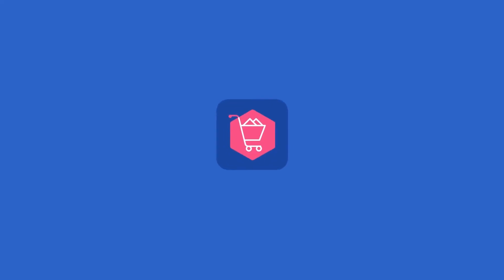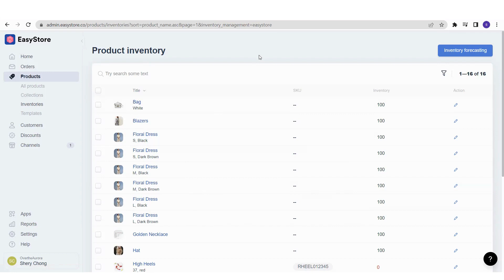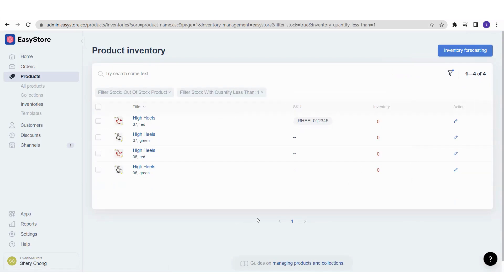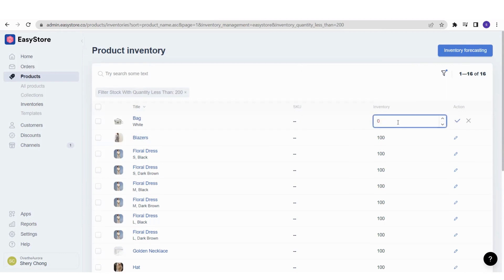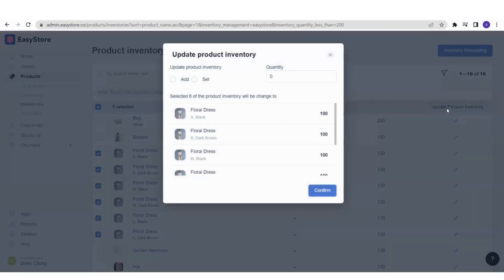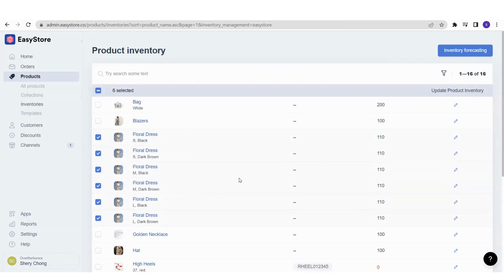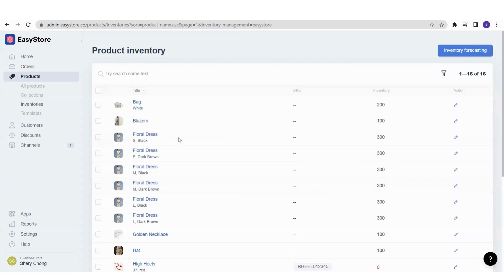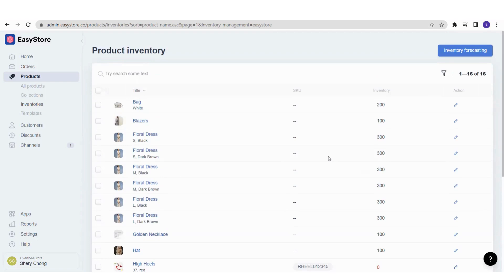EasyStore Tutorial : How to track & adjust product inventory │Product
0:00 Introduction
0:23 Access to product inventories
1:23 Filter product inventory list
2:43 Edit a product inventory amount
3:27 Bulk edit products' inventory amount (Add / Set )

Let's keep in touch!